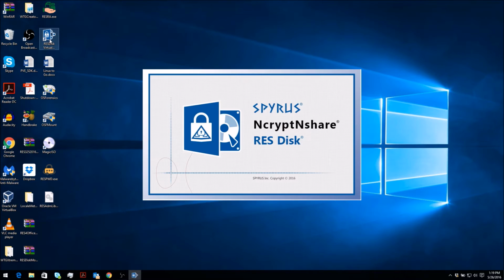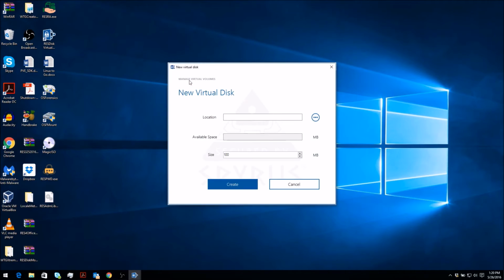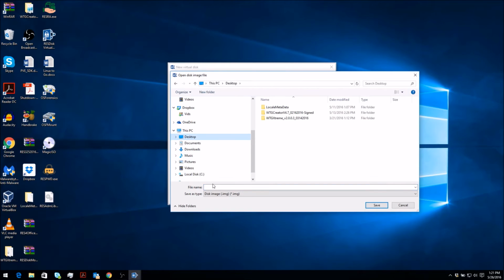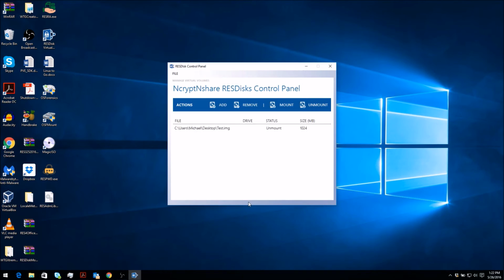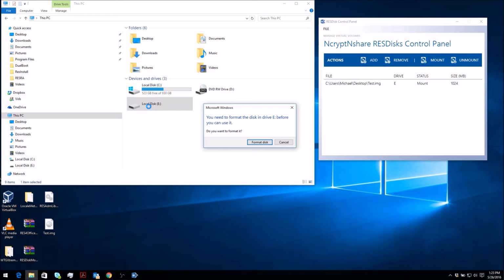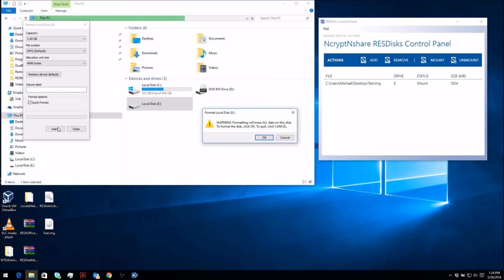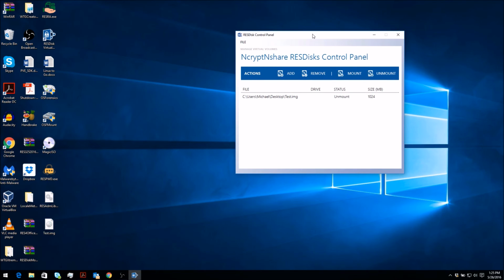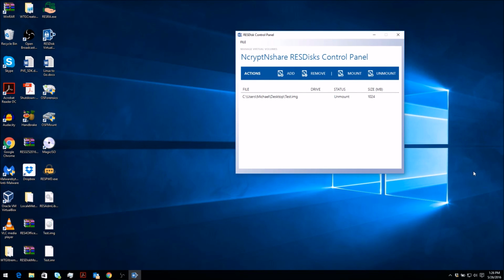How to create and Share Encrypted DataVaults Using RES Disk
Describes the process for creating a data vault and sharing it with your contacts using RES Disk